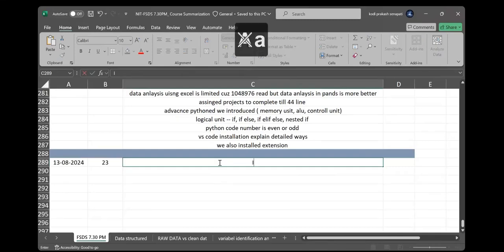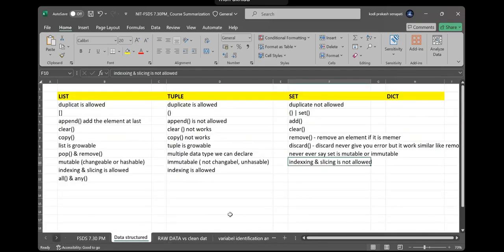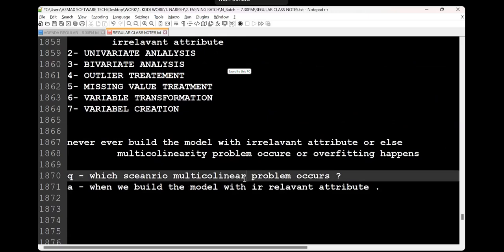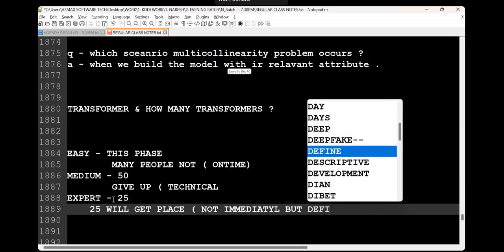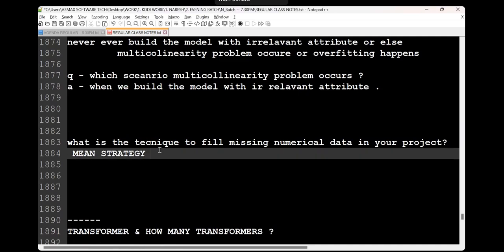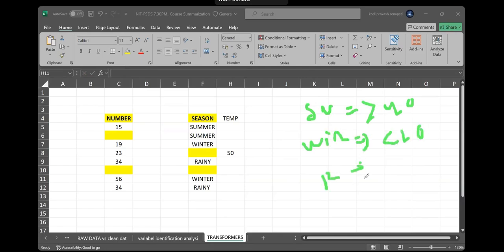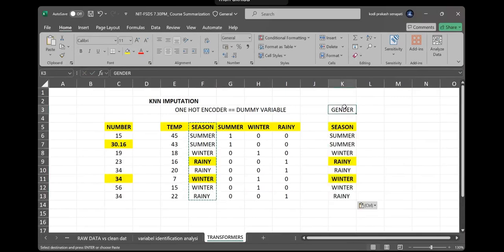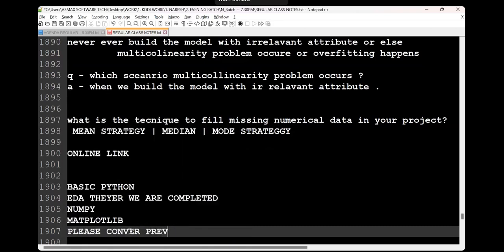23 Full Stack Data Science & AI EDA 3, ML Transformer